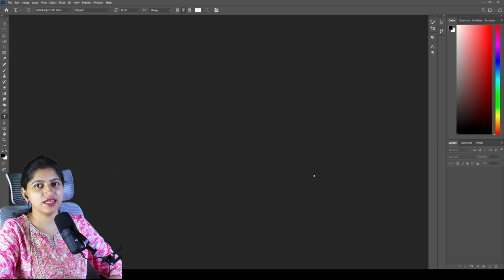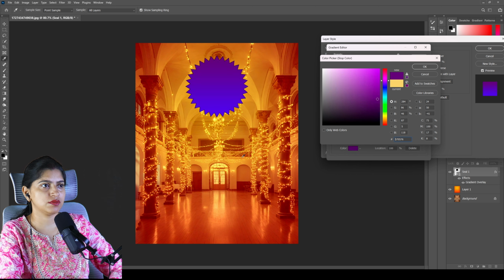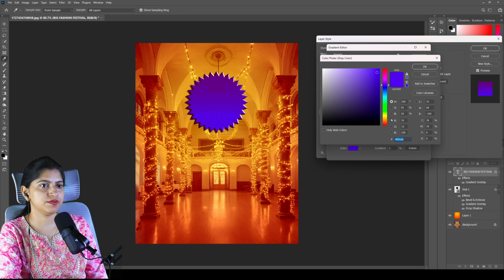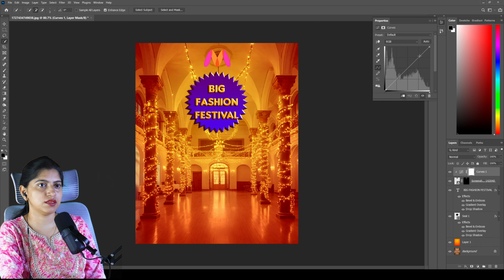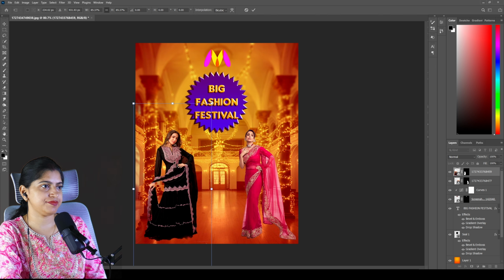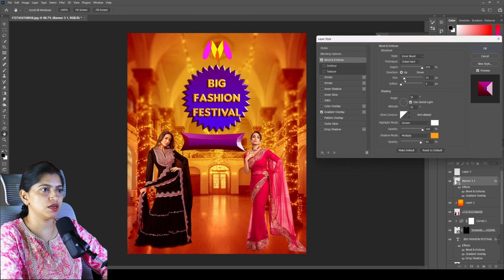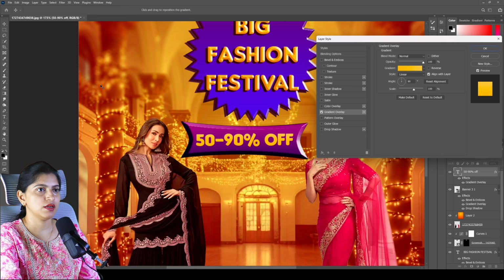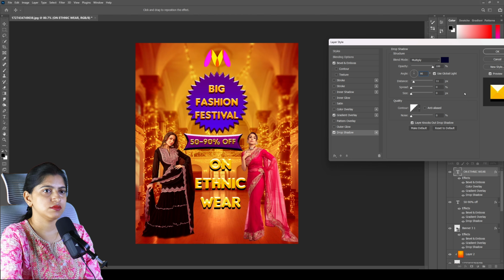social media post tutorial | Myntra big fashion festival post | photoshop tutorial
Myntra big fashion festival, social media post tutorial | photoshop tutorial # editting